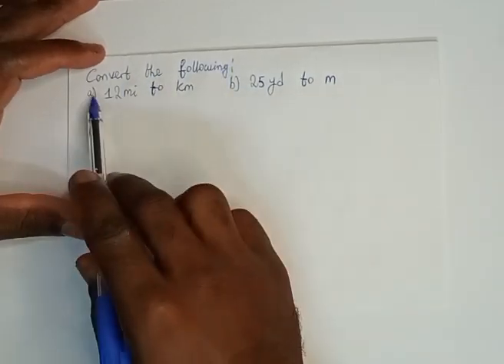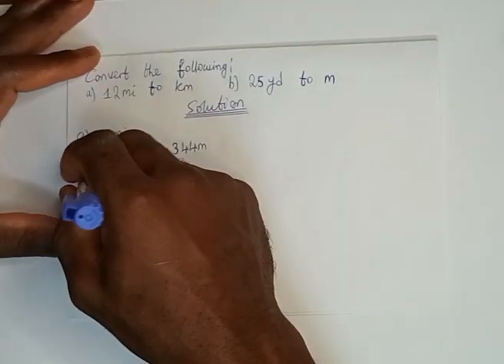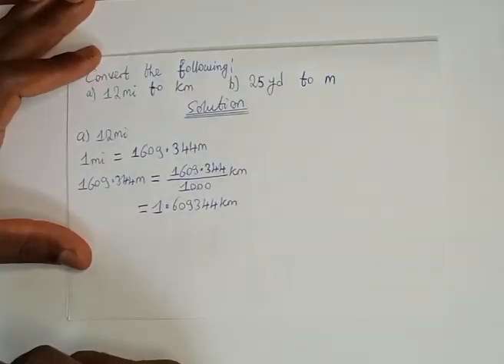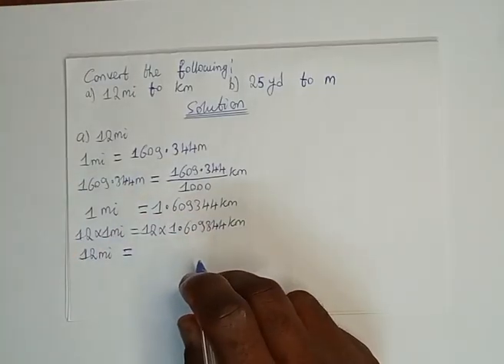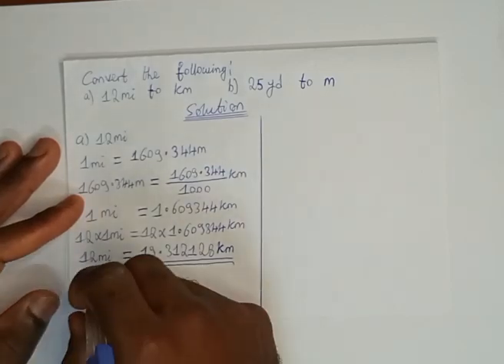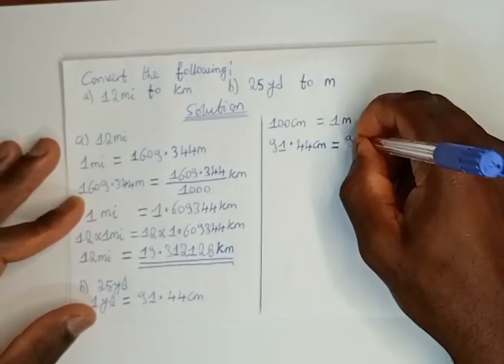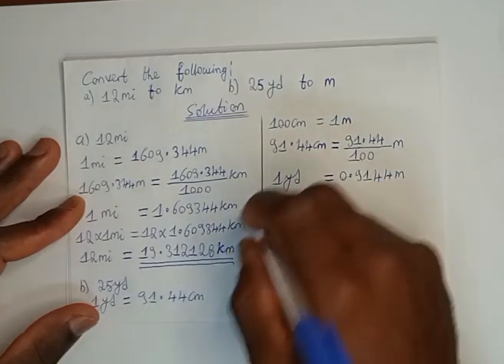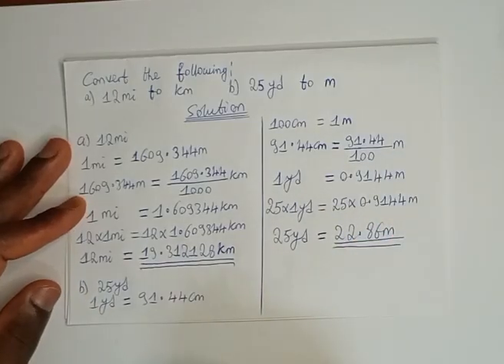Converting from miles to kilometers and from yards to meters